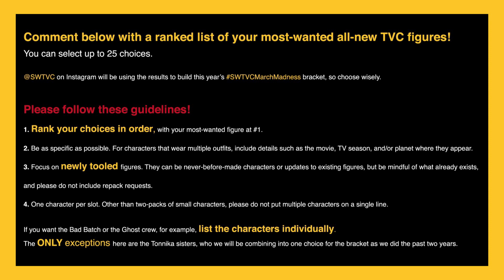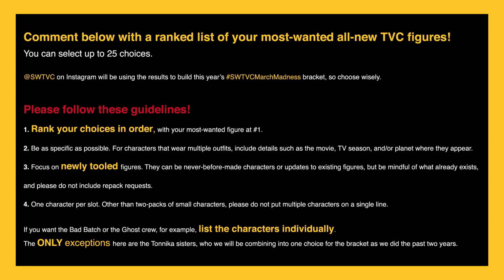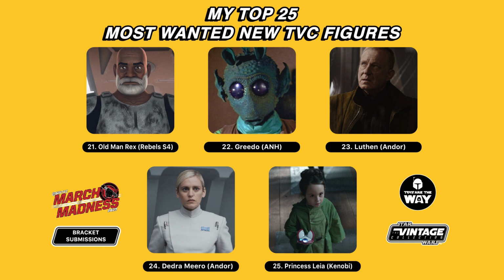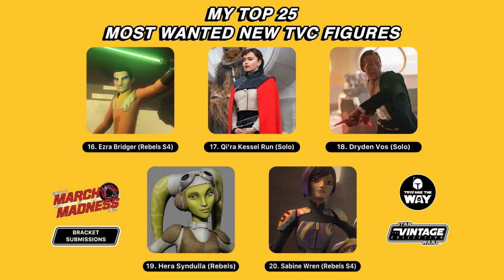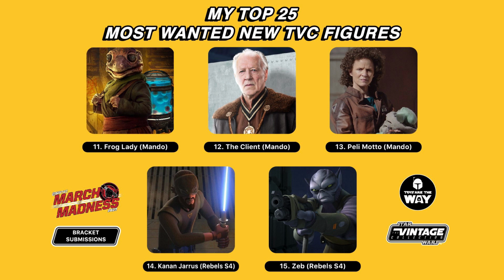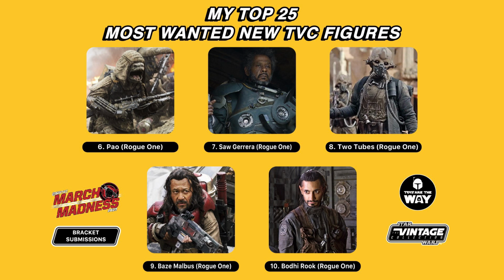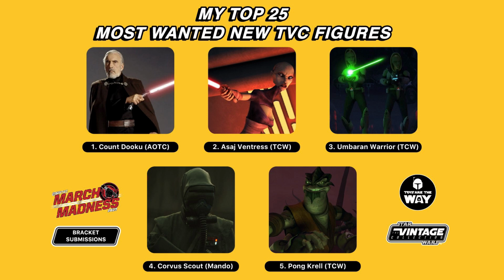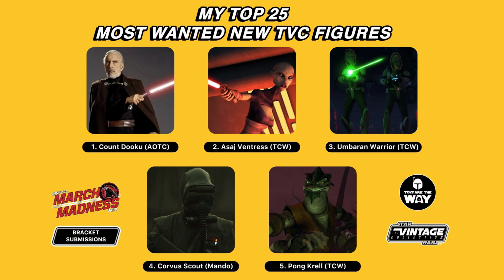My Top 25 Most Wanted New Star Wars The Vintage Collection Figures! | SWTVC March Madness! 2023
In todays video I go over My Top 25 Most Wanted New TVC Figures and my reasons for wanting them! The amazing team over at the SWTVC Instagram page is gathering Top 25 lists from around the community that will later be used to build a TVC March Madness Bracket. This is a fun way to see where fans priorities are when it comes to what we want to see in the Vintage Collection so be sure to share your top 25 list in the comment section!